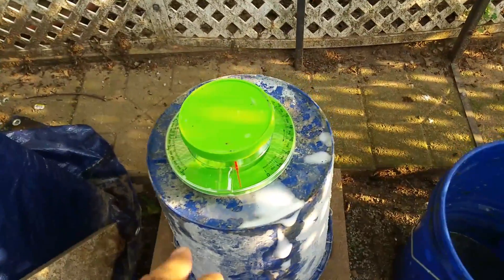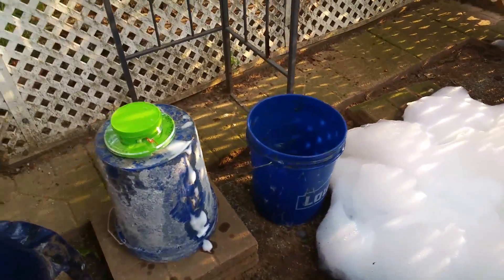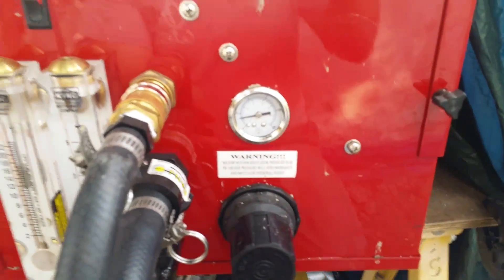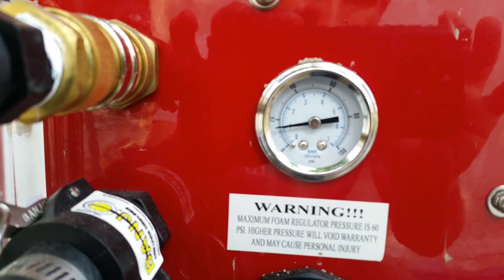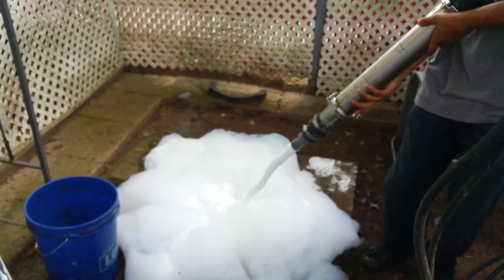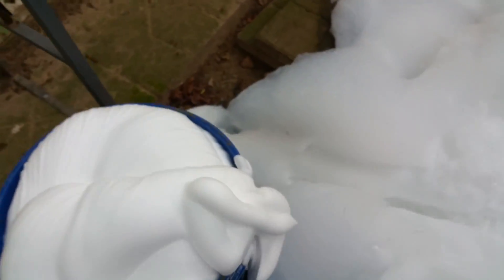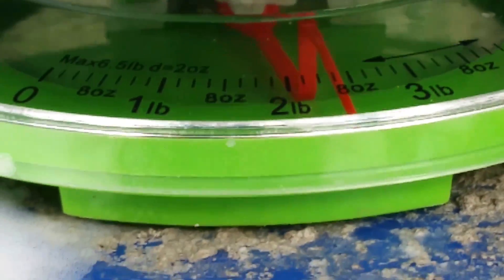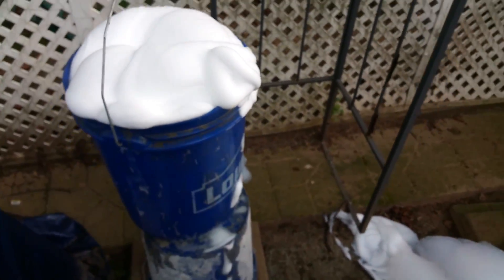Aircrete Foam | Air Pressure Settings